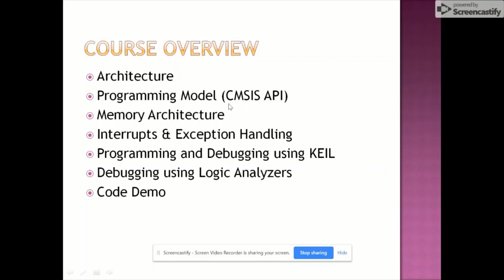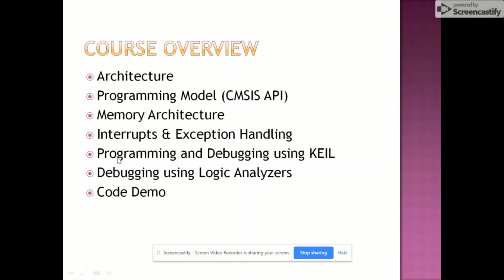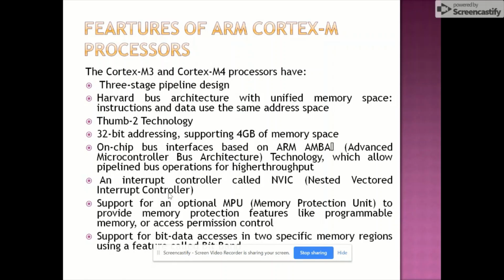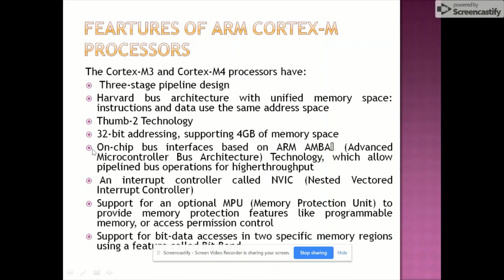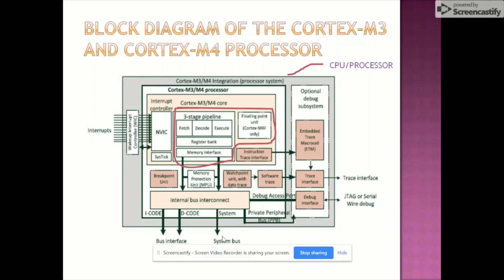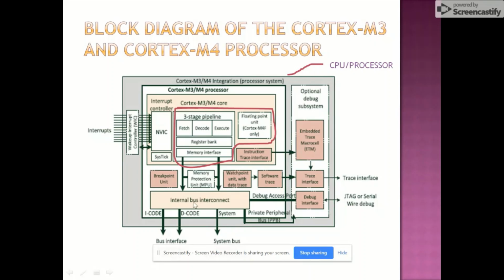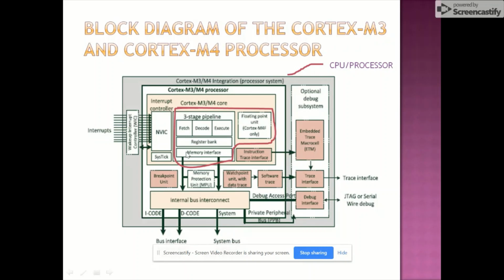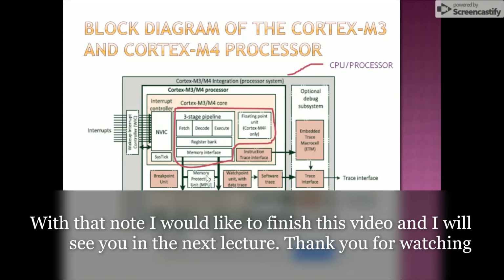Introduction to ARM Cortex M3/M4 Architecture PART 1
THIS VIDEO EXPLAINS YOU ABOUT THE  INTRODUCTION TO ARM CORTEX -M PROCESSOR  AND ARCHITECTURE OF ARM CORTEX M3/M4
Uploaded by Dr.M.Poongothai, Associate professor, Dept of ECE, CIT